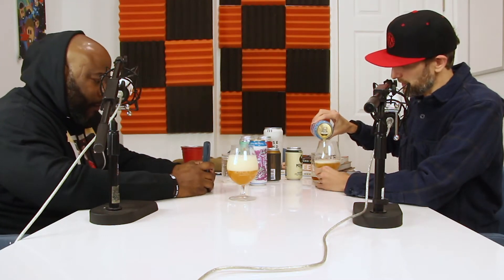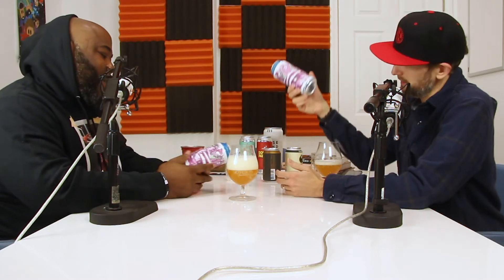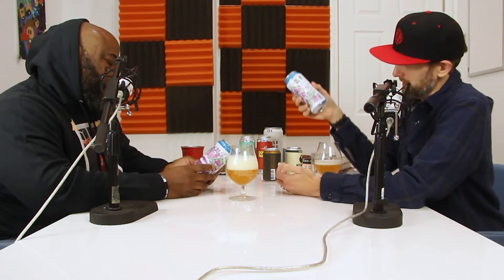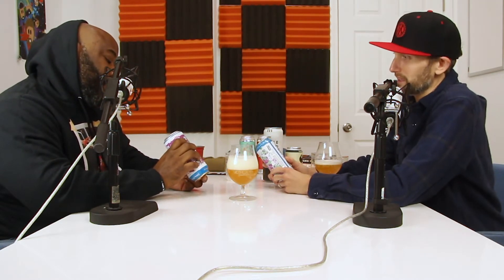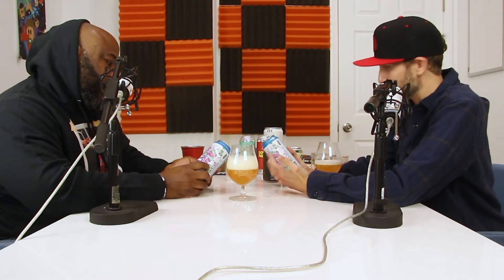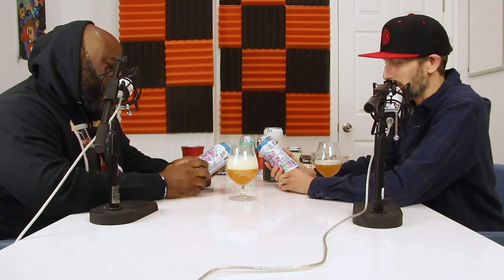Chicago Beer Pass: Dank Lloyd Wright Grape Ape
On each episode of Chicago Beer Pass, Brad Chmielewski and Nik White dive into a new beer from the Chicagoland area, but at this point, there are so many beers getting released that the guys can't and don't want to wait each week to spotlight a new beer.

In this video, Brad and Nik open a can of Dank Lloyd Wright Grape Ape from Solemn Oath Brewery. This is a really fun beer from the crew in Naperville!  Blended prior to fermentation with Pinot Noir grape juice to round out a beautiful fruit orchestra of a 6.5% ABV Hazy India Pale Ale.